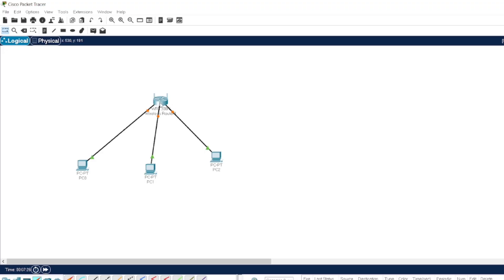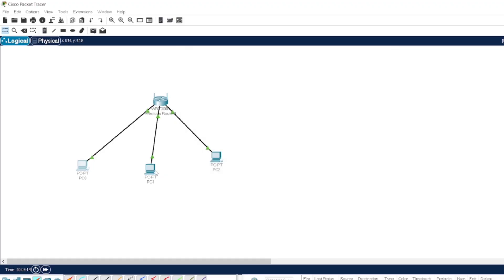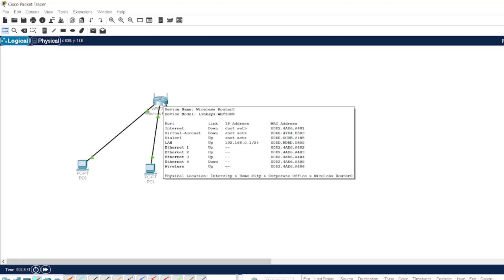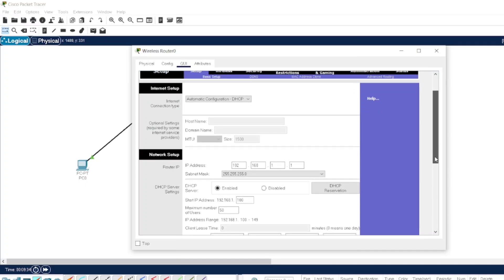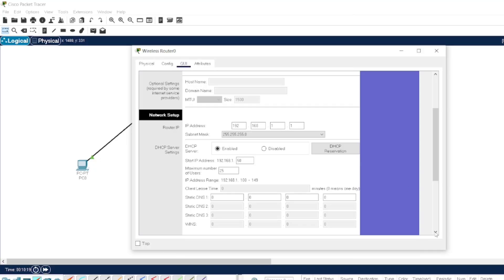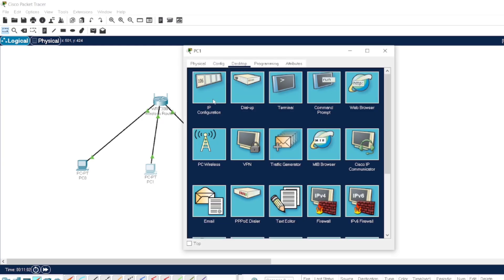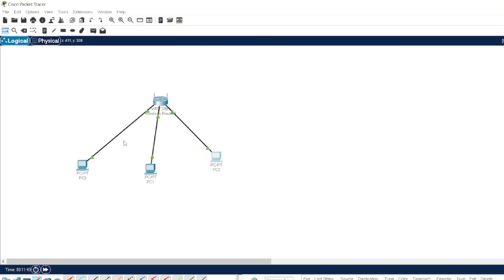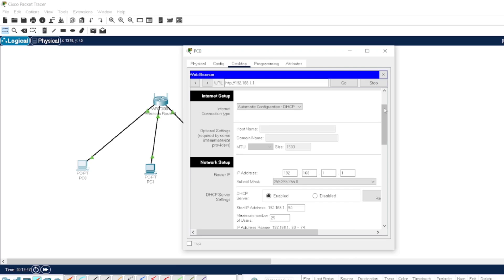Configure and test DHCP(Dynamic Host Configuration Protocol) on a wireless router(real or simulated)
A wireless router is configured to use DHCP, it automatically assigns IP addresses to devices connected to the network. This ensures that each device on the network has a unique IP address without manual configuration. The router typically acts as the DHCP server, managing the distribution of IP addresses, subnet masks, gateway addresses, and DNS server information to devices like computers, smartphones, or other connected devices within the local network.